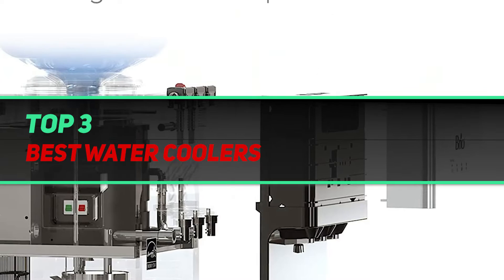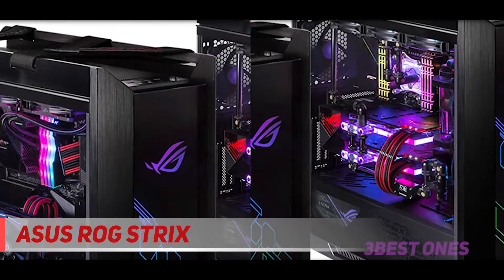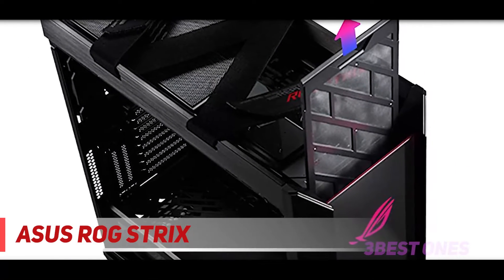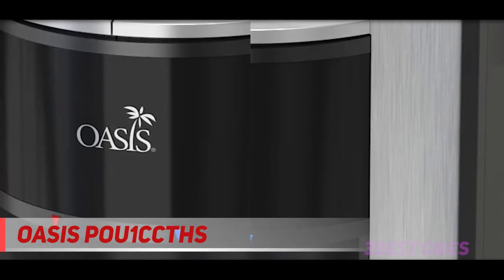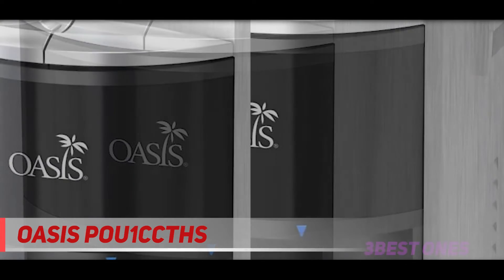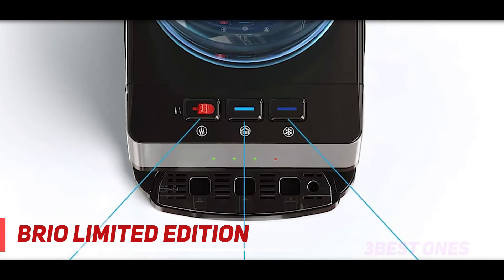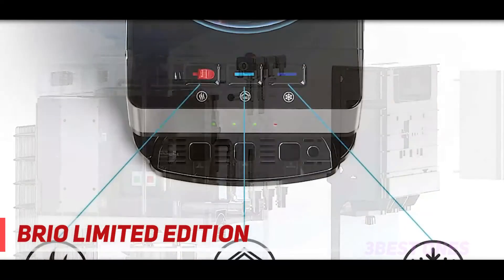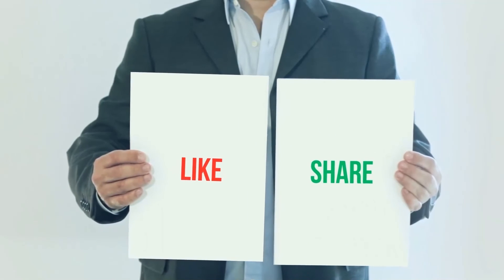3 Best Water Coolers in 2022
► Links For Updated Price Of Best Water Coolers 2022!
✓ 1  ► Brio Limited Edition ◄
✅ Amazon US ▶️
✅ Amazon CA ▶️
✅ Amazon UK ▶️
✅ Amazon EU ▶️
✓ 2  ► Oasis POU1CCTHS ◄
✅ Amazon US ▶️
✅ Amazon CA ▶️
✅ Amazon UK ▶️
✅ Amazon EU ▶️
✓ 3  ► Asus ROG Strix ◄
✅ Amazon US ▶️
✅ Amazon CA ▶️
✅ Amazon UK ▶️
✅ Amazon EU ▶️

This is the top 3 Best Water Coolers in my opinion, for this year.